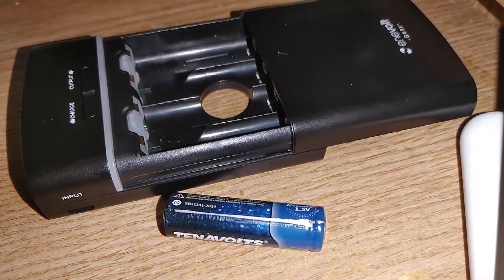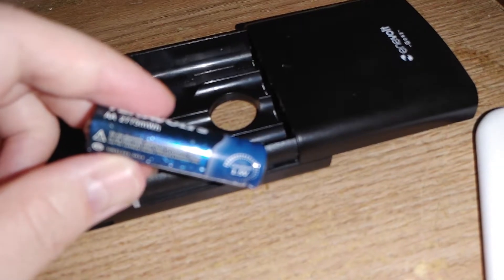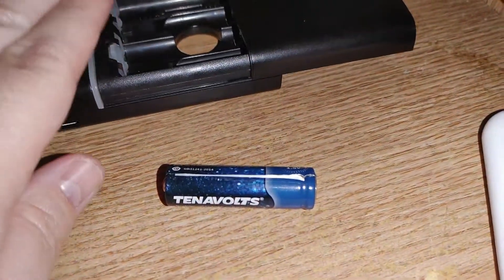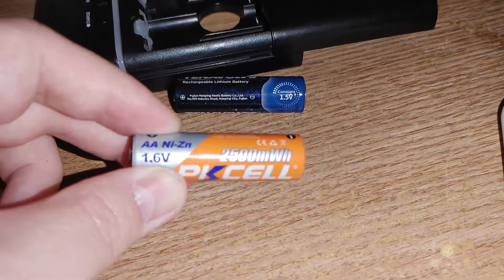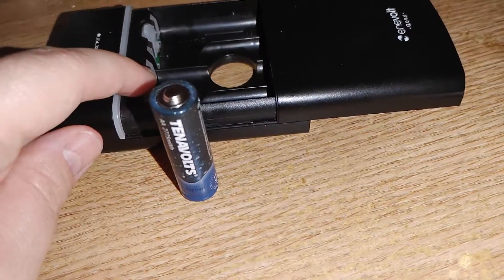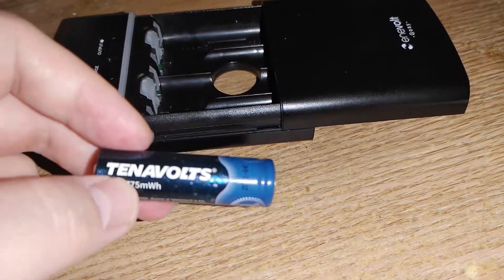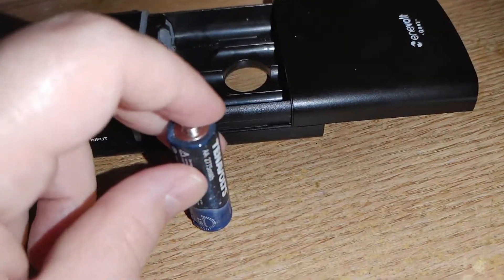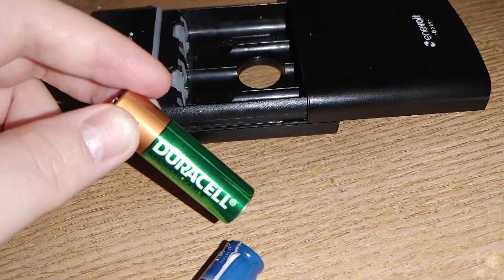Lithium AA/AAA's do not have high ampage. False power output.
So i find it amusing companies like Fuvaly, Twharf. AmpTorrent, PaleBlue, TenaVolts, DeleePow, Etc companies can say these 'Lithium AA/AAA's have HIGH power output up to 2 or 3amps of current output. But if that was true, Then they wouldn't even get close to being hot while being used in a consistent output device like a High lumen LED light, USB AA bank, etc. They wouldn't even get warm. Like NIZn work like (Which really can do 3amps output!). But they get so hot that they shut themselves down, Or likely just explode on themselves!

I just tested on a Motorola One Fusion using a EneVolt 1.5amp usb port to charge the phone. Only gave 30% extra power from 25% on the phone, Before Tenavolts shut down, Only after melting the plastic wrapping. Unlike Fuvaly that i don't think even has a shutoff. Since i tested those getting blazing hot from using a 1amp output to a Goal Zero light a life 350 (single).

But something more lower powered like a AA fan, or using a USB AA/AAA power bank with less then 0.5amps they'll work fine. But anything over 1 or 1.5amps or anything high demand. Don't expect AA/AAA Lithiums (of 3rd party sort) to run without likely burning or otherwise. This is where AA/AAA NIMH come as the kings since they still have the best of 2amp full output without getting insanely hot. And i can confirm this using a Goal Zero Guide 12 on same phone. Charged over 50%+ at 2amps Without even getting warm.

As my video was cut off abit, I was saying that. 'Till real companies like Duracell, Energizer and maybe Rayovac. Don't expect these Lithium no-name companies to be any good.' Being that all them do not have the performance you're look for that out perform a NIMH that you expect them to do. A Good NIMH outputs more power, and has more mah. A 3000mwh (which as the max all the cells above from any of the Lithium Companies. (Yes that even goes for Deleepow that says theirs at 3400mwh, which is false.)) Is exactly the same MAH performance of a 2500mah NIMH. YES. (Apparently more as i explained in few other videos before. NIMH's have 30-20-10% MORE low power energy. While a Lithium will shutdown completely, when a NIMH is roughly around 70-80% of energy.). So never expect these lithiums to be good in anything you want to use to replace a NIMH if it's related to a HIGH demand device. Something low like a fan or so. Might work.